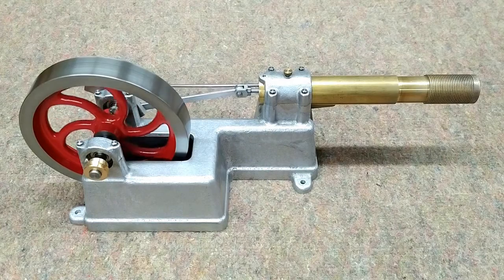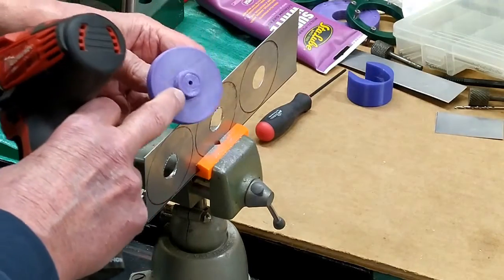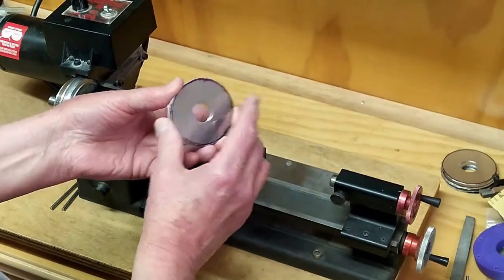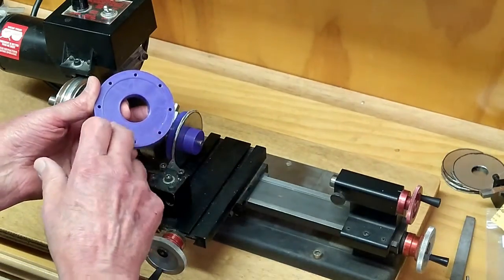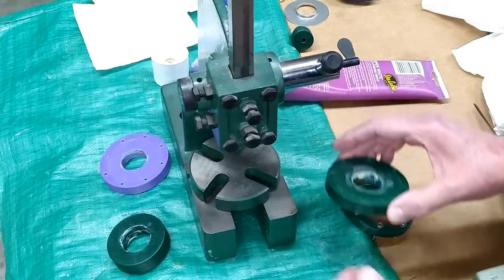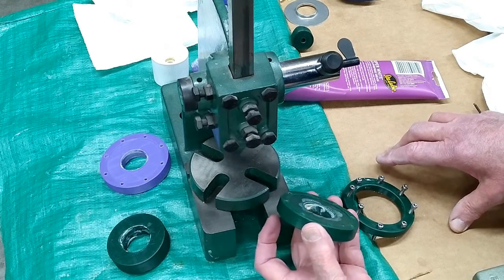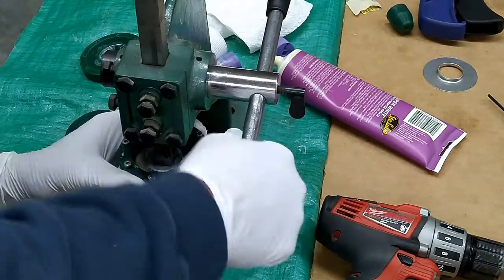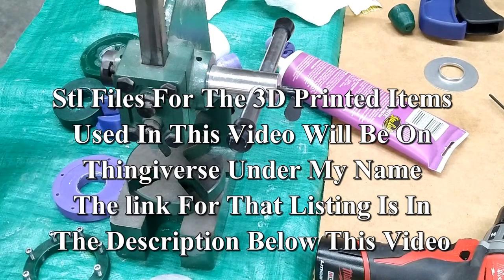Huxtable Hot Air Engine - Forming Aluminum Cooling Fins Part 1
Forming aluminum cooling fins using PLA and PETG forming dies and fixtures.

Huxtable Hot Air Engine made by Olds Engineering Maryborough Queensland Australia